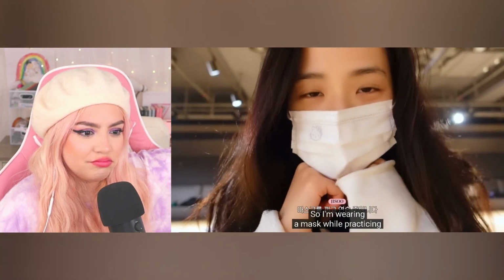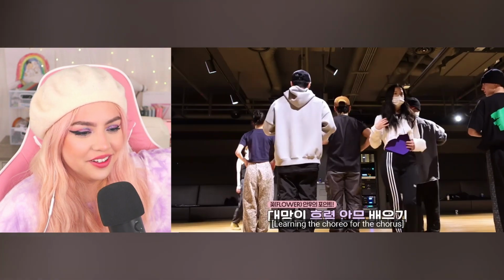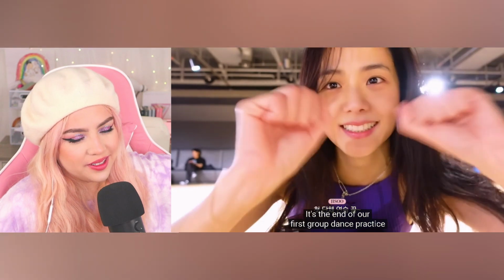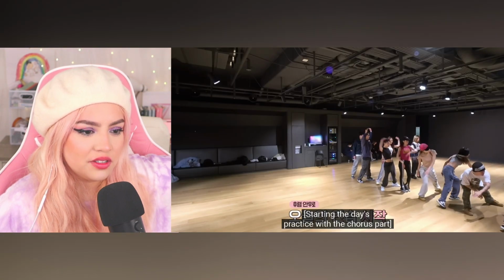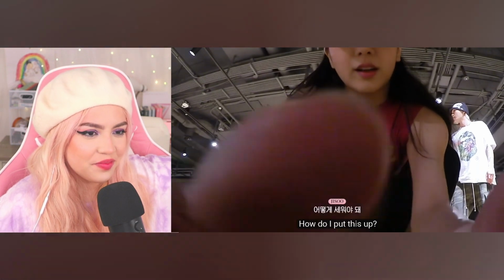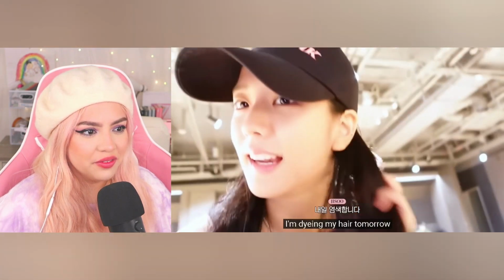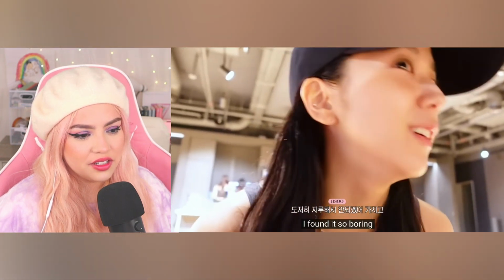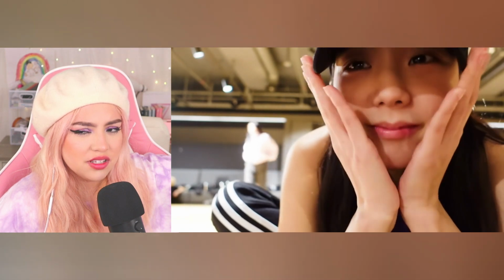[REACTION] JISOO [오늘의 지수] EP.4 DANCE PRACTICE BEHIND